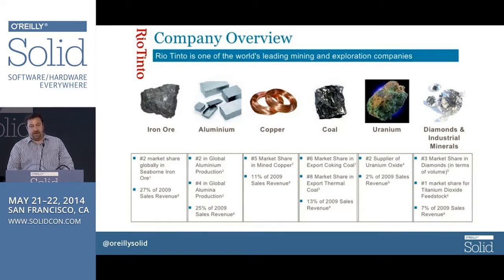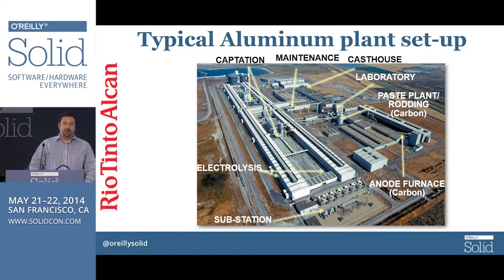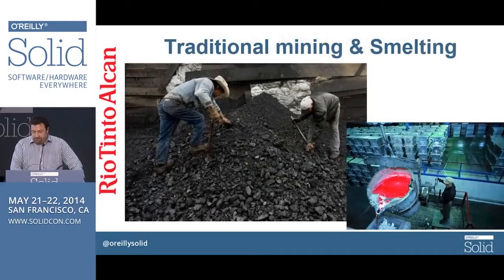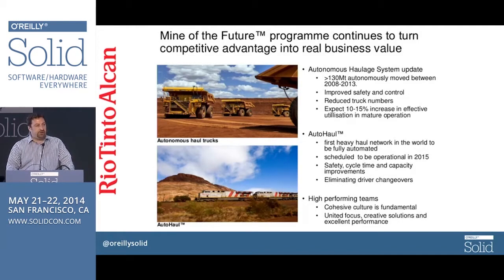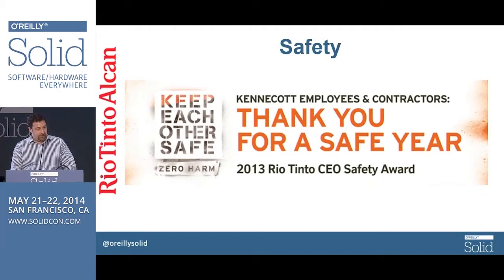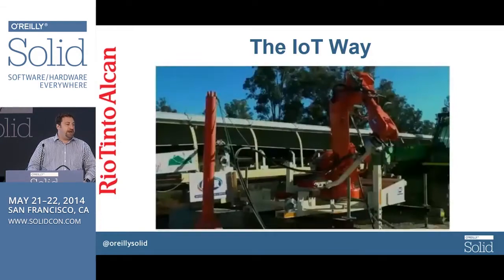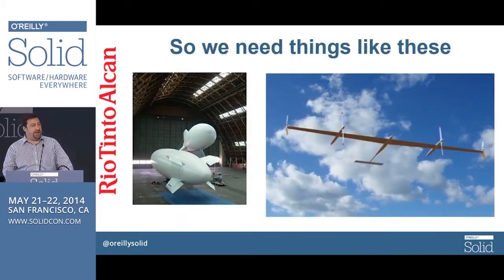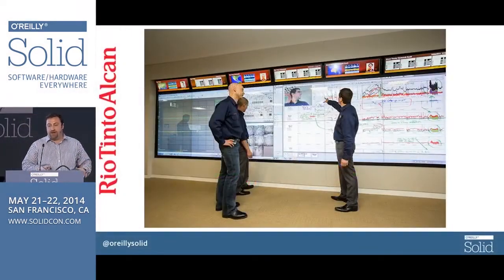Closing the Data-Loop - Daniel Koffler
We will explore How Rio Tinto is turning data into information and using that information to manage and control mining and manufacturing physical assets globally. We will discuss the convergence of traditional IT (information technology) platforms and heavy industry OT (operations technology), Rio Tintos automated Mine of the Future concepts as well as our Big Data driven remote manufacturing optimization practices. How do you centralize expertise to remotely optimize manufacturing processes on 5 continents?; How can fleets of automated drones and lighter-than-air dirigibles improve mining efficiency?; How are autonomous vehicles and other mining equipment improving productivity and safety?, are all questions which will all be explored.